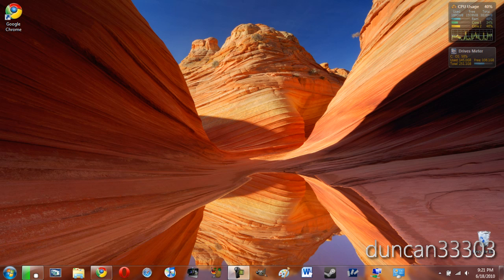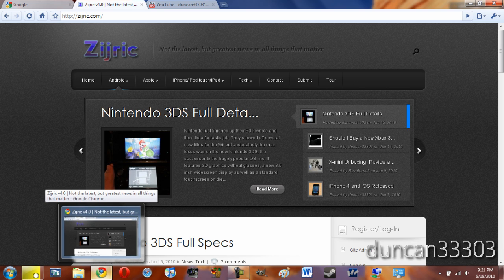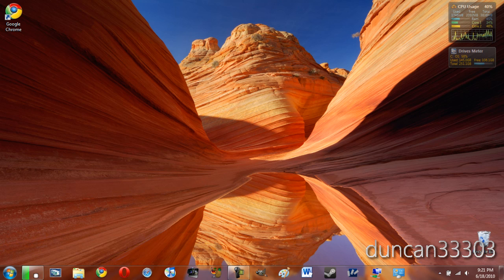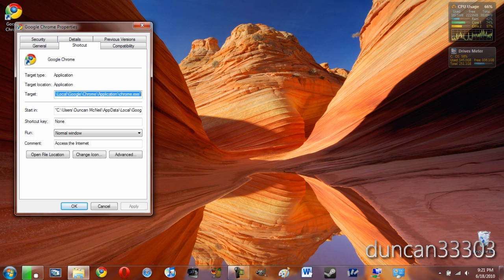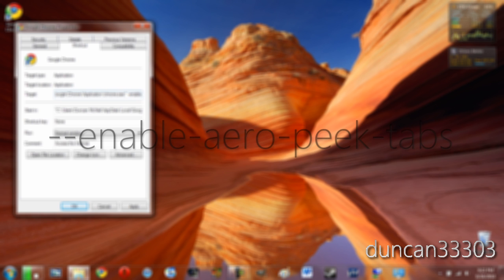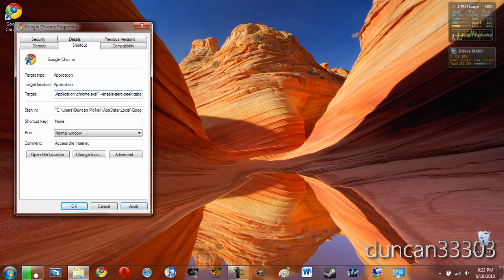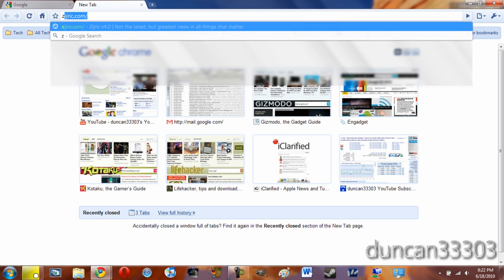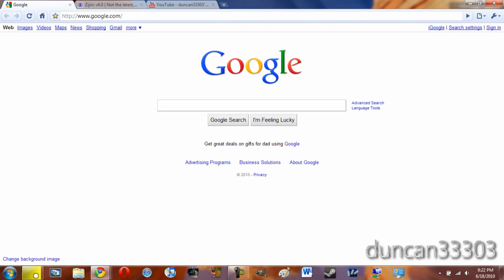Enable Aero Tabs in Google Chrome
Type the following in the Google Chrome shortcut: --enable-aero-peek-tabs

In this video I show you a quick and simple method of enabling Aero Peek Tabs in Google Chrome. Using this will allow you to see individual tabs in Windows 7 using Aero Peek by hovering over the taskbar which is a great feature to let you jump between Chrome tabs very quickly. A quick note: this will work on any build of Google Chrome including the Stable channel, the Beta channel as well as the Dev channel. However you have to have Windows 7 as Aero Tabs aren't in Vista.